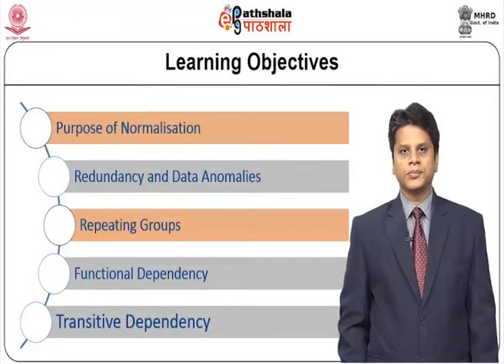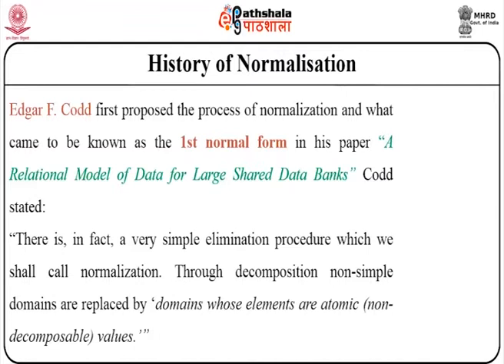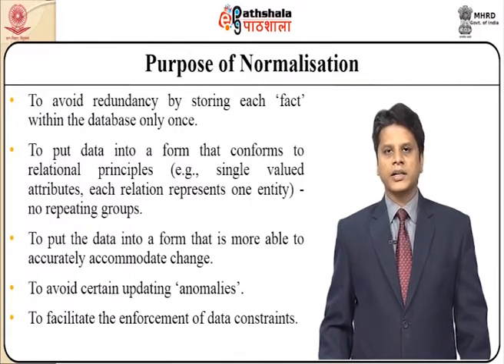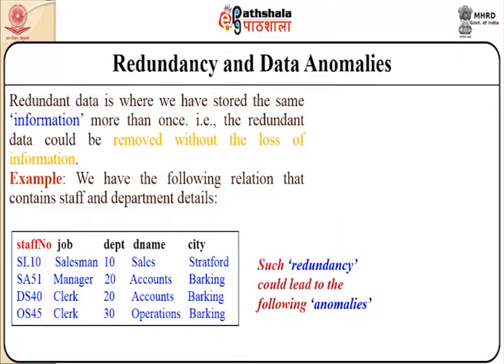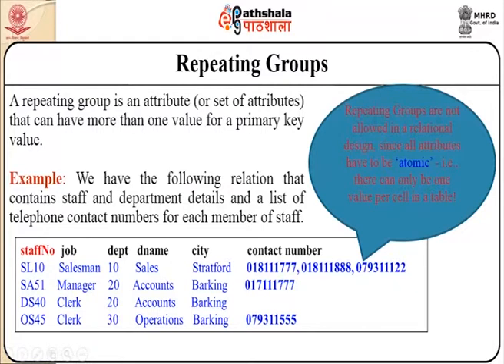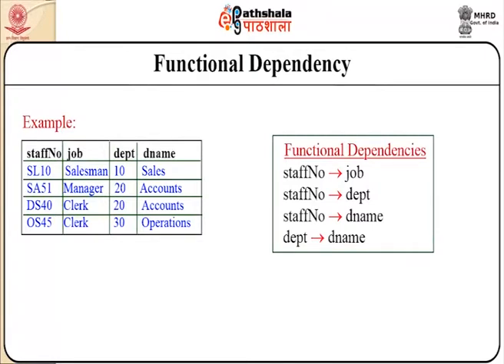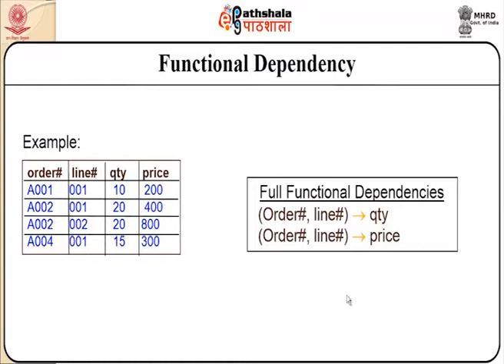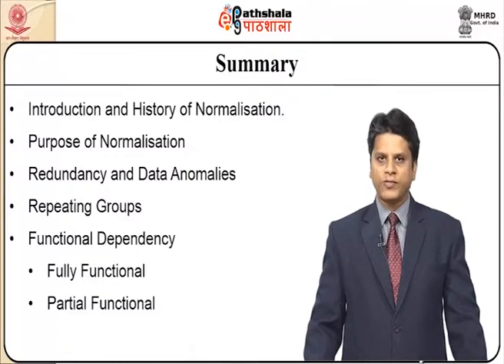Normalization (CH-10)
Subject : Computer Science(PG)
Course : Database Management System